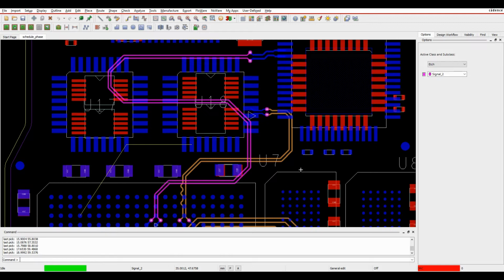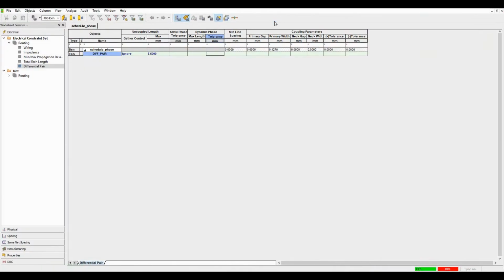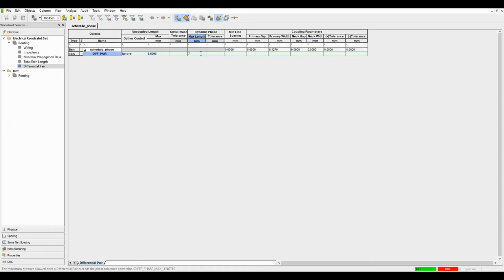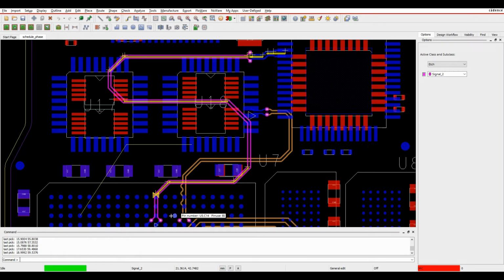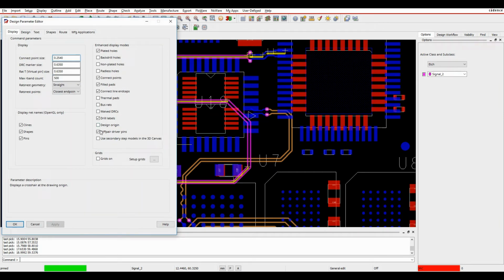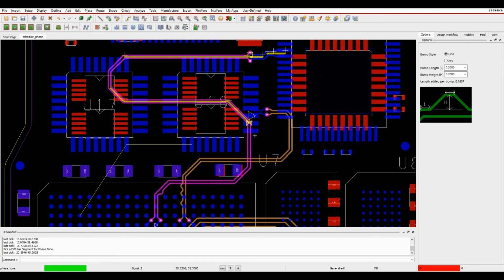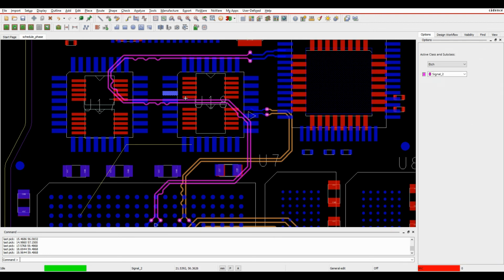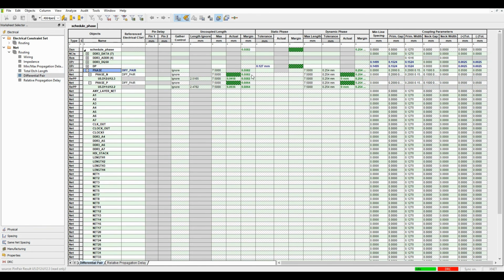Tutorial Cadence Dynamic Phase